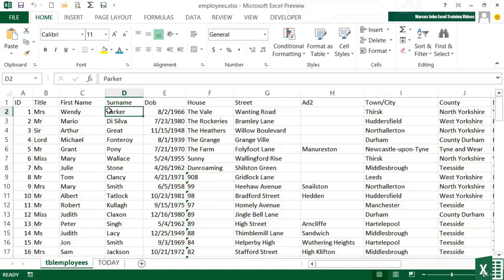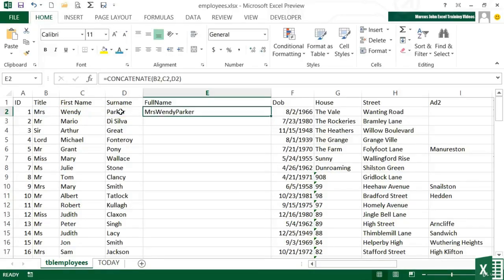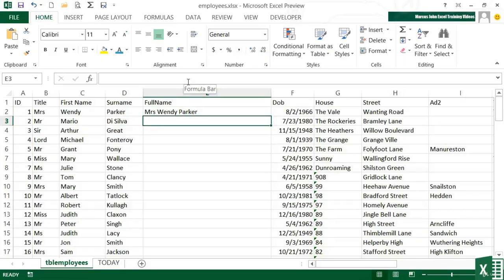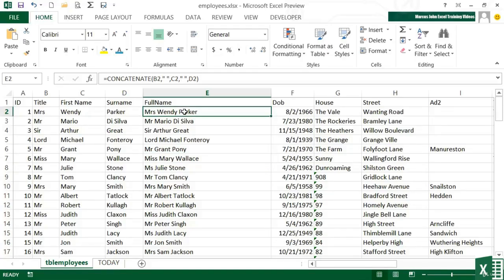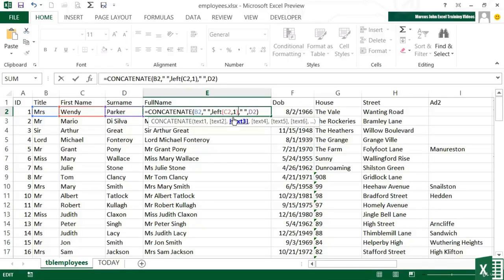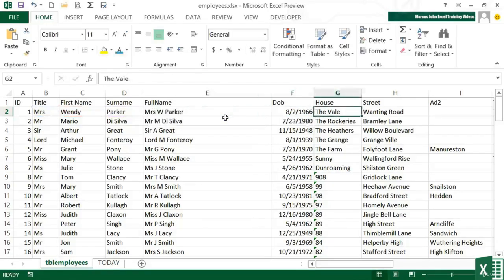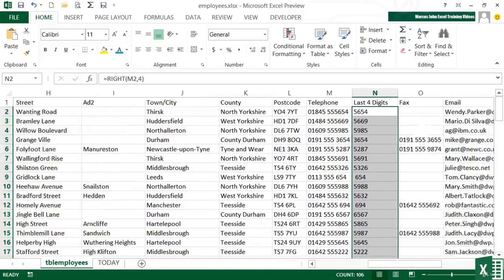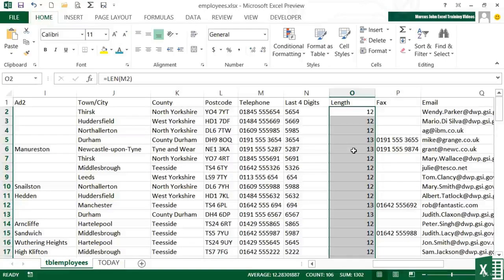How to Manipulate Text Using Functions in Excel | Excel Tips & Tricks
This video covers:
Learn how to manipulate text using functions in Excel.
This video explains how to use essential text functions like LEFT, RIGHT, MID, LEN, TRIM, UPPER, LOWER, CONCAT/CONCATENATE, TEXTJOIN, and more to clean, extract, and transform text data.
A powerful skill for data preparation, analysis, and formatting tasks.

🎓 What You Will Learn in This Video:
✔ Step-by-step explanation